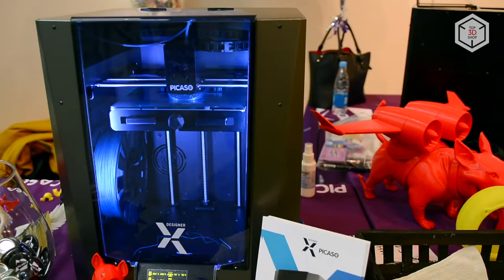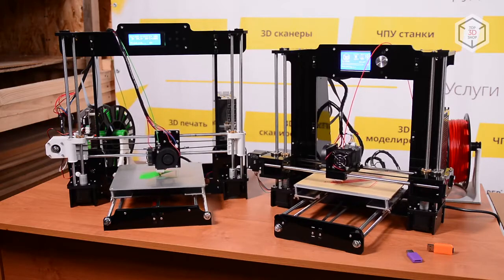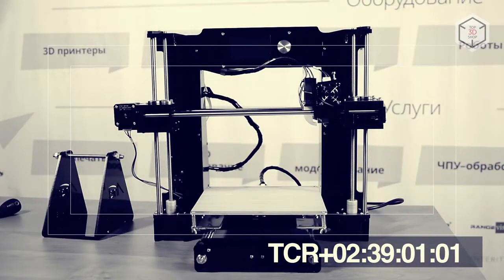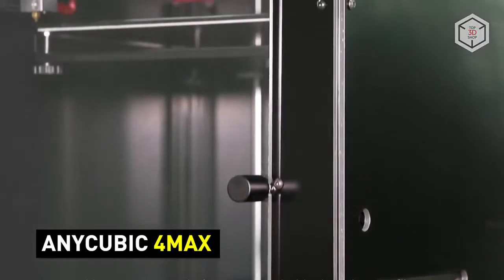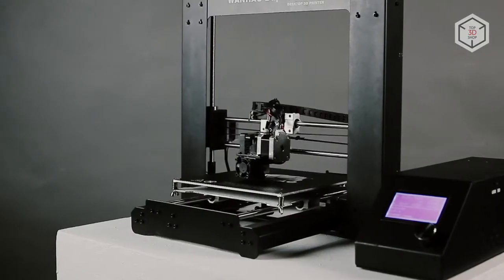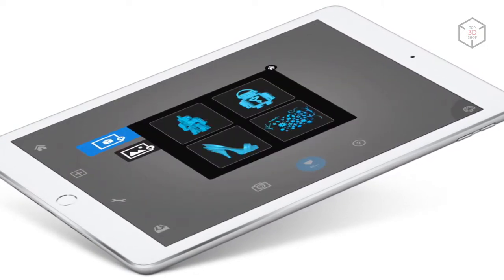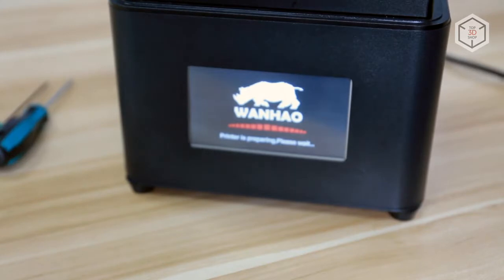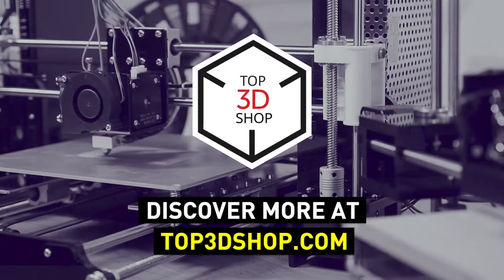Best Budget 3D Printers of 2019 [June Update] | #8 might surprise you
Today we will tell you about the best budget 3D printers. Such a printer should not cost more than 1000 dollars – we decided to limit our budget to this amount.

I. FDM printers. Assembly kits
1. Anet A8
Today, there are more than 10 models of 3D printers manufactured under the brand name Anet. The most popular out of them is Anet A8. This is an affordable alternative to the legendary, but not so cheap 3D printer – Prusa i3. Despite its low cost, the Anet A8 prints like a charm. There are DIY improvement options for this printer, too; on Thingiverse alone, you can find dozens of 3D models for such upgrade projects. The Anet A6, being a slightly more advanced model, also comes in a completely knocked-down condition.

2. Anycubic 4MAX
The Anycubic 4Max is a large and powerful FDM printer with an enclosed build chamber. One of the key advantages of this device is the unique Ultrabase platform – large, rigidly fixed and heated. Also available are a system that can protect your print job against power outages and a filament run-out sensor.

3. Original Prusa i3 MK3S Kit
The new version of the legendary Prusa i3 3D printer features a rebuilt extruder, making printing more reliable, especially with flexible filaments. Its power panic feature lets you restore printing even if a print failed due to loss of power. The previous filament run-out sensor did not work well with clear filaments as optics could not detect them. The new Prusa i3 no longer has this problem.

II. FDM printers. Ready-to-use models
1.    Wanhao Duplicator i3
“Duplicator” is an entire line of products manufactured by Wanhao which undisputedly dominates the market for ready-to-use FDM printers priced up to $1000. The i3 family includes such popular models as i3 v.2.1, Plus and Mini. The steel frame of these printers features extra-high rigidity and never gets loose. The strong heavy base reduces vibrations. These, among other improvements, have been based on the feedback of thousands of users and guarantee quality and stable prints.

2.    TierTime UP Mini 2
The UP Mini 2 is a great option for home use as well as for educational settings. Among the main features of the popular TierTime 3D printer are an enclosed build chamber and automatic platform calibration for all axes. The UP Mini 2 is equipped with an odor removal system. Yet another advantage is the below-average noise level. Models can be printed via Wi-Fi or USB. It’s one of the few 3D printers where a model can be prepared for printing via a special iOS app.

3.    XYZPrinting da Vinci Junior
The da Vinci Junior 3D printer by XYZPrinting looks like a toy, but this impression is deceptive. Though such a printer can make a great present for a child who is keen on technology. The printer does not require manual calibration. The only parameter that may occasionally call for adjustment is the height of the extruder.

III. Resin printers
1.    Wanhao Duplicator 7 / 7 Plus
Today, the most affordable DLP model available on the market is the Wanhao Duplicator 7. This printer delivers stable print results with a minimum layer thickness of just 35 microns. It has been successfully used by jewelers. The 7 Plus version is equipped with a touch screen and can work without a permanent connection to a PC or laptop.

2.    Anycubic Photon
This photopolymer 3D printer by Anycubic offers specs similar to those of Wanhao’s DLP printers, but there are differences, too. Compared to the Duplicators, Photon has a slightly smaller build volume. However, it outperforms them in terms of layer thickness, which can get as small as 25 microns. This feature allows the machine to come quite close to competing with professional equipment. Like the Wanhao Duplicator 7, Anycubic’s Photon is pretty undemanding in terms of the choice of consumables.

Want to find out more about low-cost 3D printers for home use or even buy one right now?